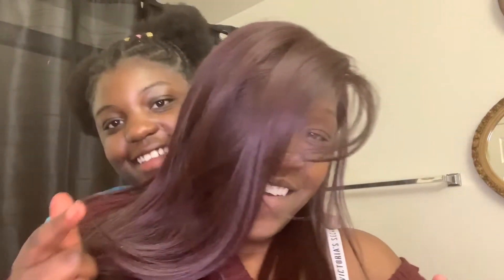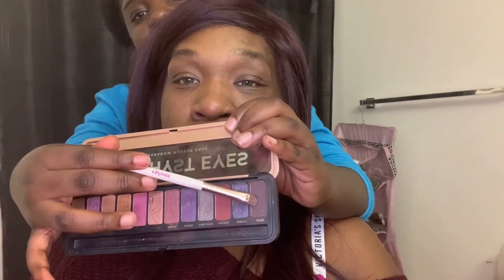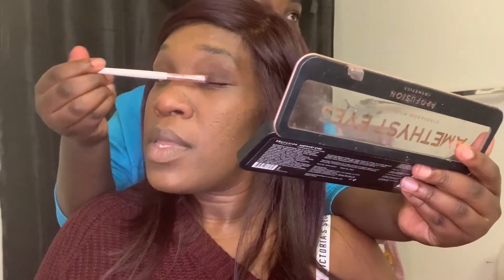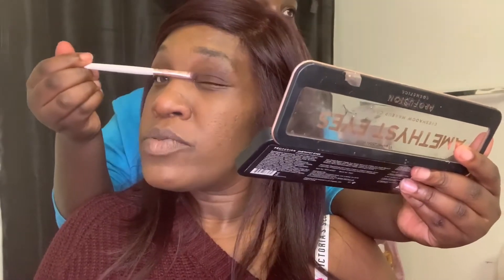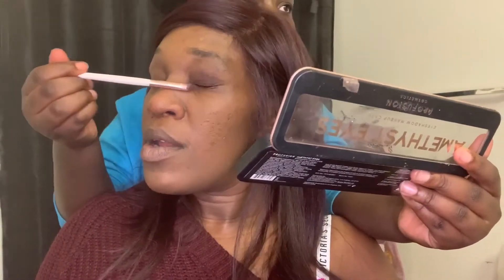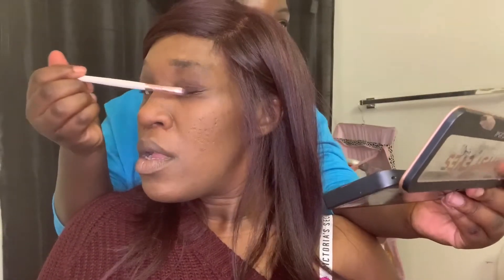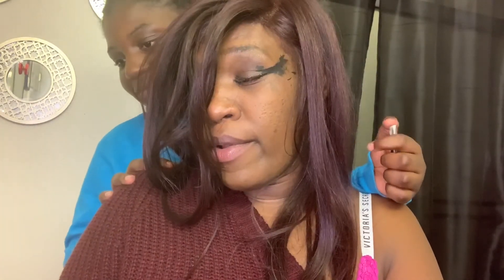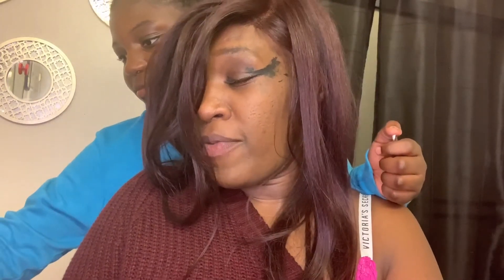NOT MY HANDS CHALLENGED/MAKE UP TUTORIAL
We are tryna do this “dont my hands challenged with daughter It was so freaking hilarious I don’t even know how I made it through it but Thanks for watching and please subscribe

I appreciate everyone view❤️✌️😉